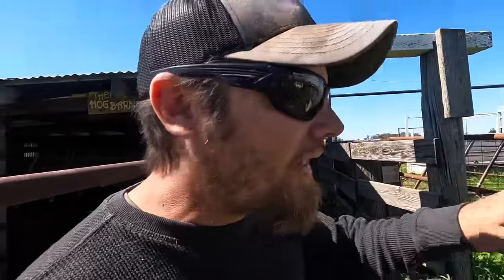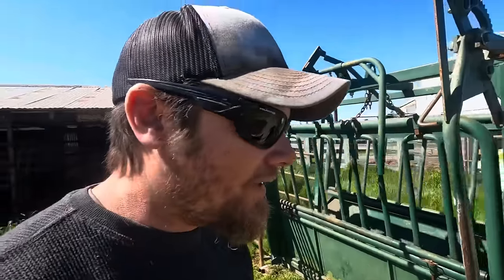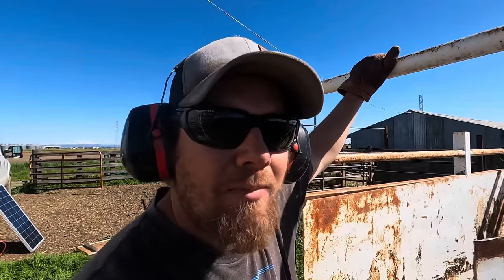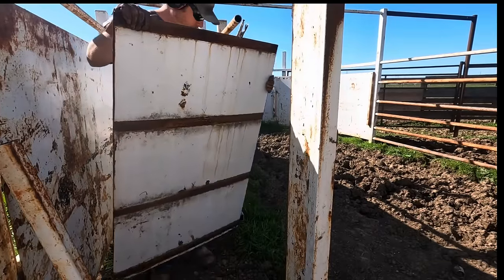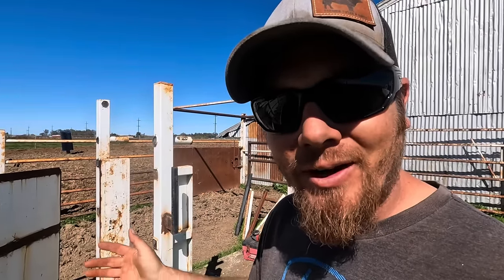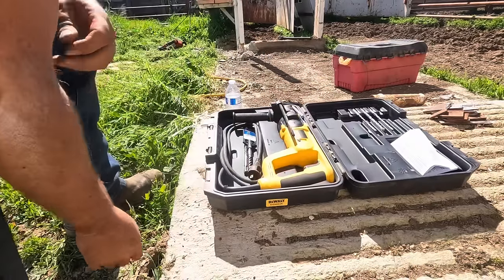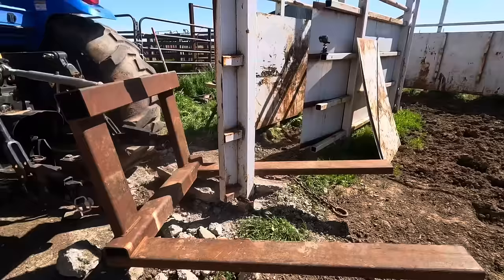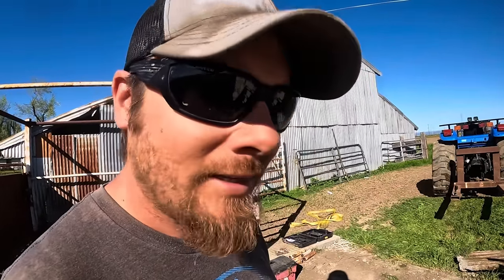Squeeze Chute Swap! Part 2